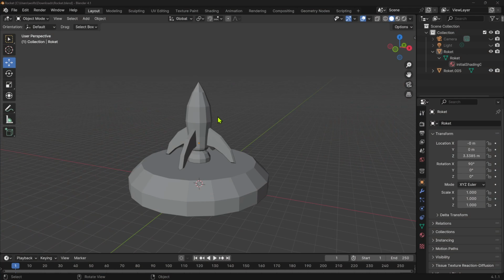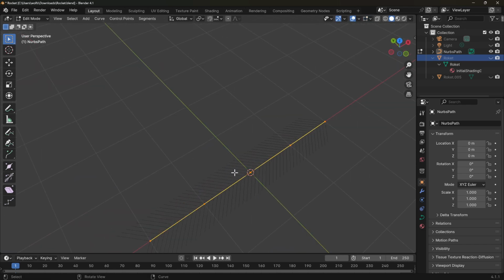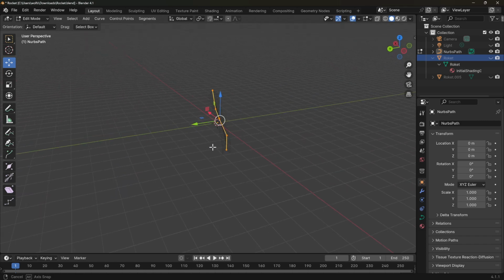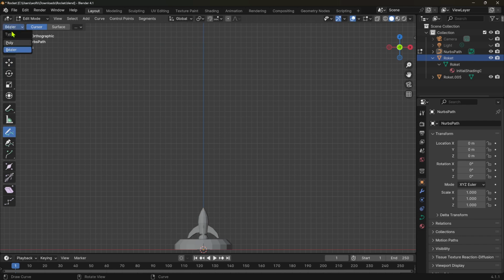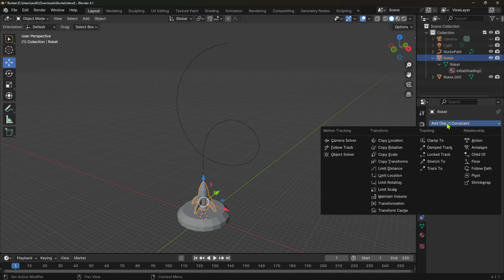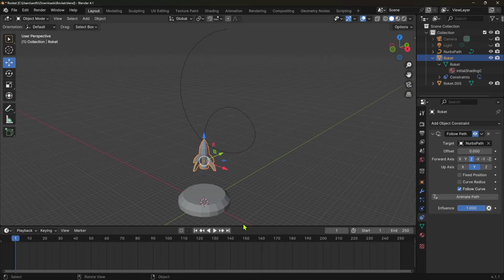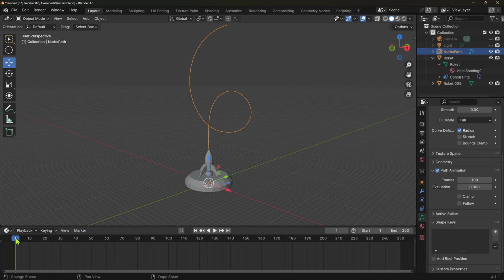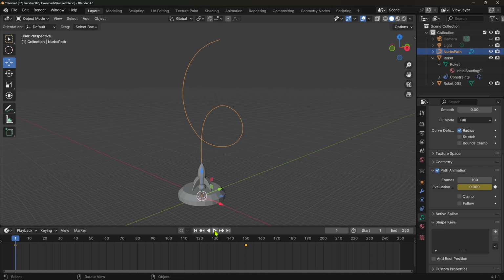Set Up Motion Path